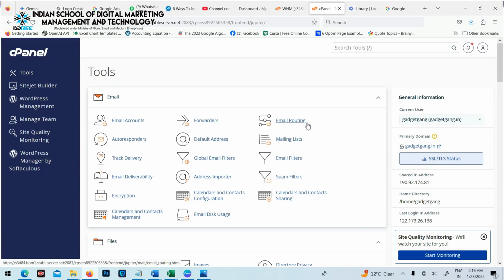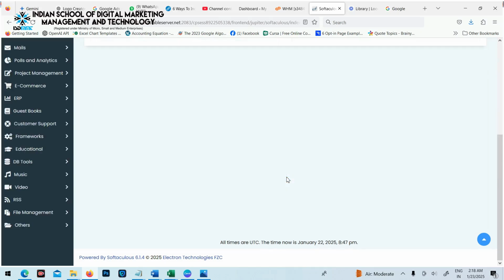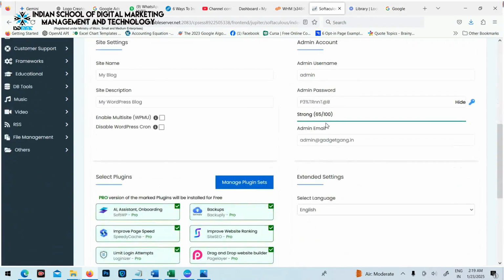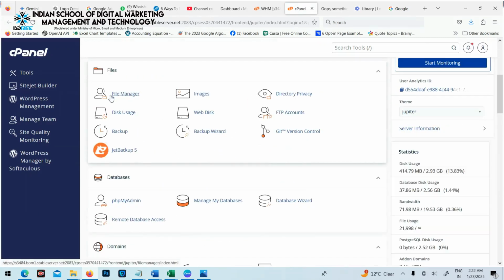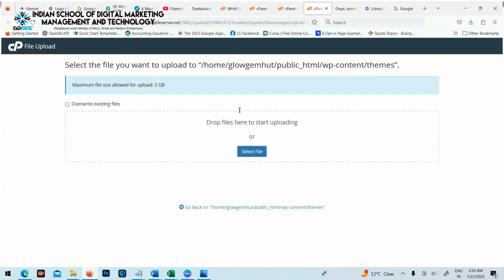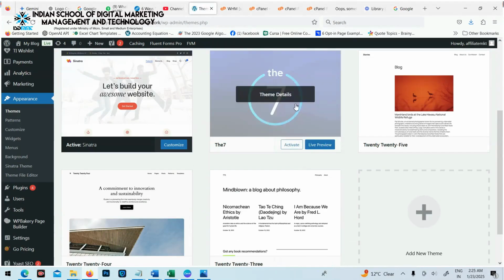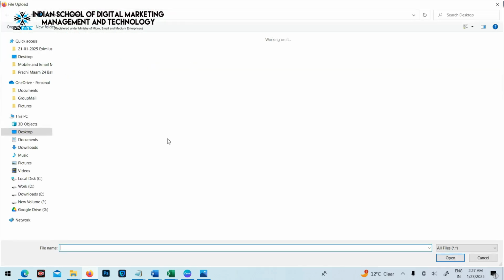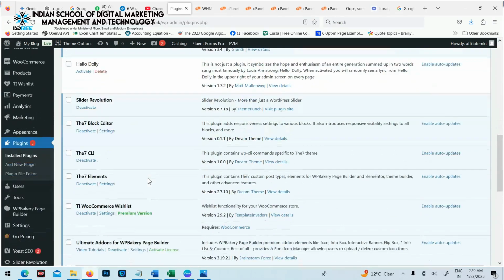Installing a WordPress Theme and Plugins Using cPanel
cPanel allows you to manage your website files and perform various administrative tasks directly from your hosting account. Here’s a step-by-step guide to installing a WordPress theme and plugins using cPanel.
Step 1: Access cPanel

    Log in to your hosting account and navigate to the cPanel dashboard.
    Locate the File Manager and open it.

Step 2: Navigate to the WordPress Directory

    In the File Manager, find the folder where your WordPress site is installed. This is usually in the public_html directory or a subdirectory (e.g., public_html/yourwebsite).
    Open the folder and navigate to the wp-content directory.

Step 3: Upload and Install a Theme

    Inside the wp-content folder, open the themes directory.
    Click the Upload button in cPanel’s top menu.
    Select the theme’s .zip file from your computer and upload it.
    Once the upload is complete, right-click the file and choose Extract to unzip it.
    After extraction, delete the .zip file to keep the directory clean.

Step 4: Activate the Theme

    Go to Appearance - Themes.
    Locate the uploaded theme and click Activate.

Step 5: Upload and Install Plugins

    In the wp-content folder, open the plugins directory.
    Click Upload and select the plugin’s .zip file.
    After the upload completes, right-click the file and choose Extract to unzip it.
    Delete the .zip file after extraction.

Step 6: Activate the Plugins

    Go to Plugins - Installed Plugins.
    Locate the uploaded plugin(s) and click Activate.

Optional: Troubleshooting and Tips

    Ensure the theme and plugin files are compatible with your WordPress version.
    If you encounter issues, verify file permissions in cPanel (folders should have 755 permissions, and files should have 644).
    Use cPanel Backup Tools before making significant changes to your website.

By following these steps, you can easily install and activate WordPress themes and plugins via cPanel!